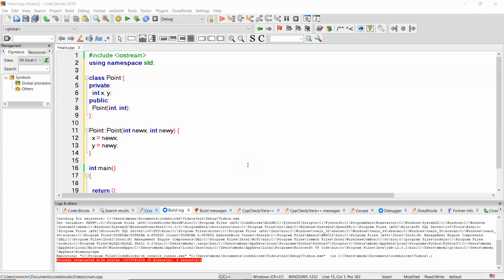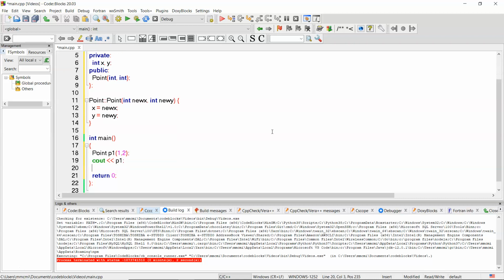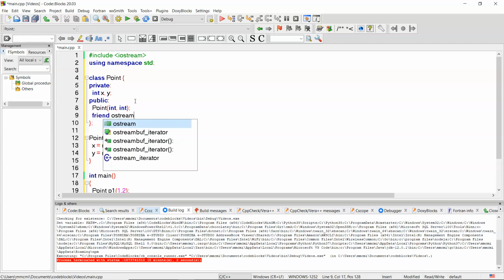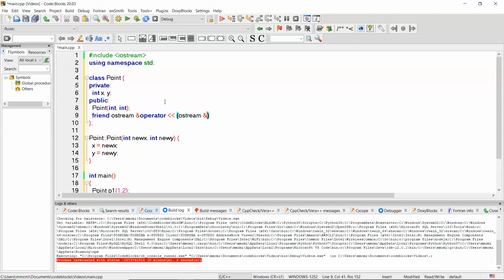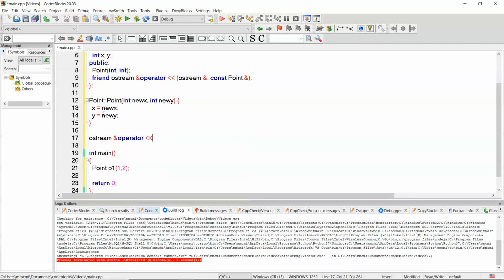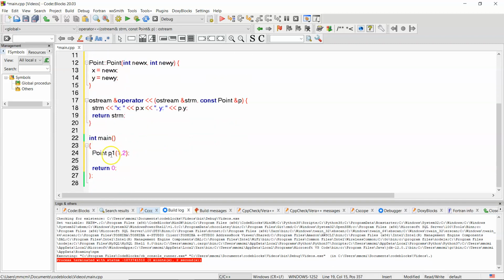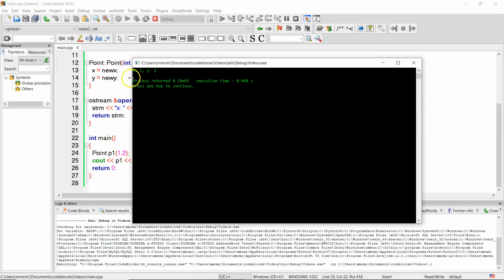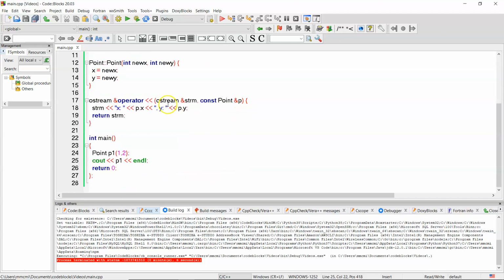OutputOperOverload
How to overload the output operator in C++.